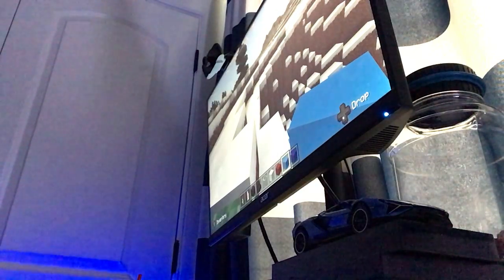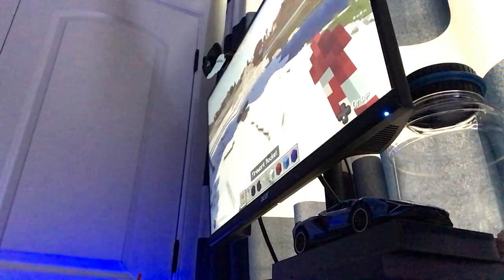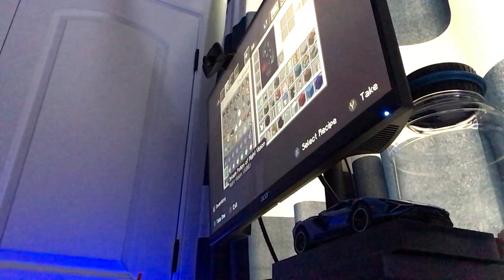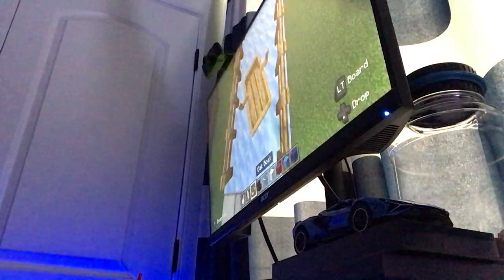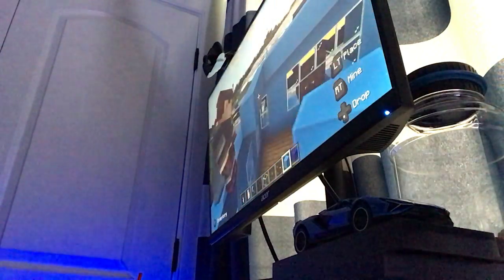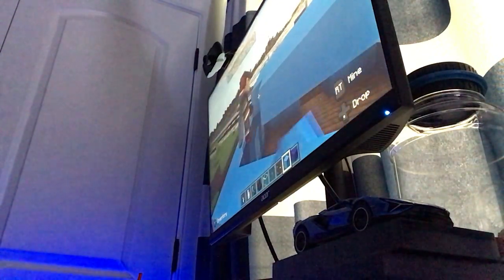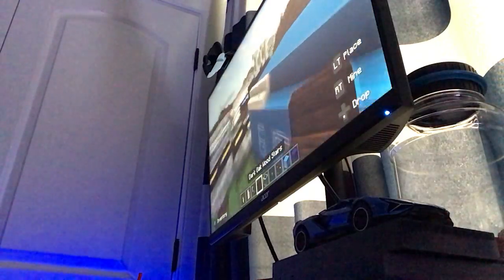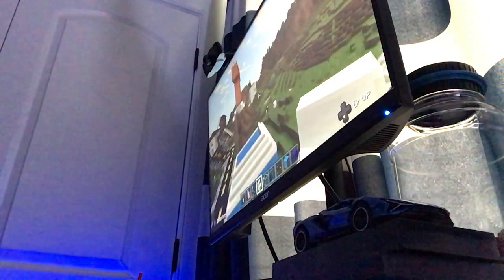Tucker town (part 2)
Fun stuff and Diner